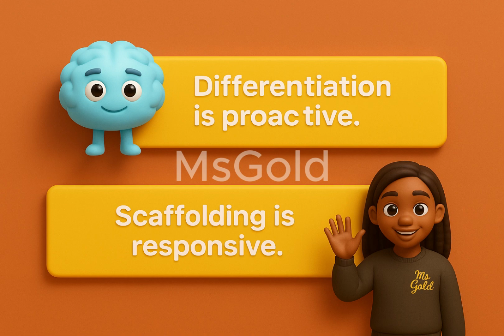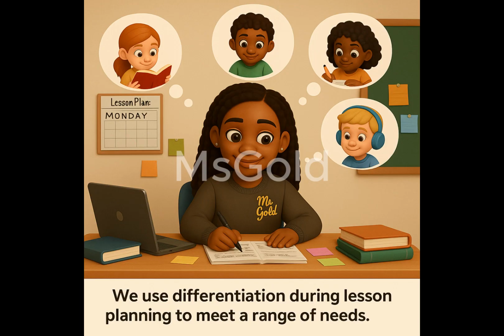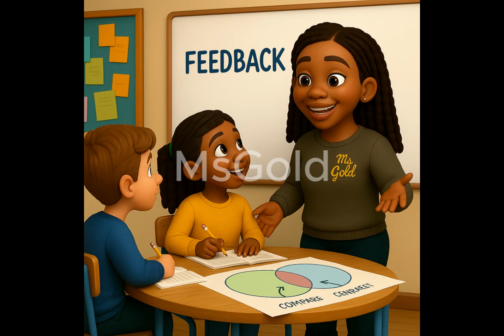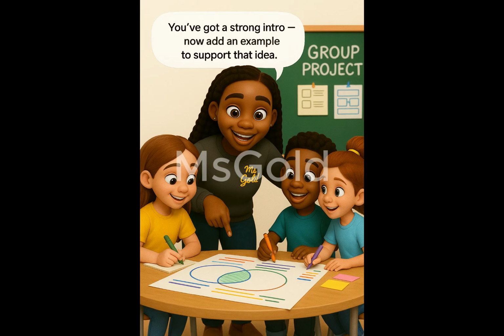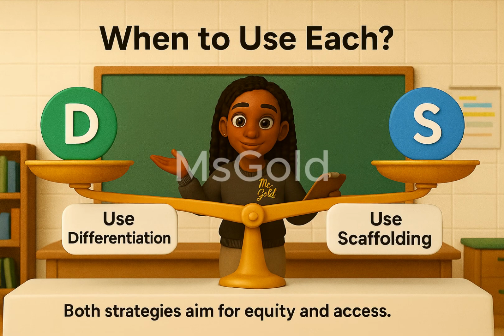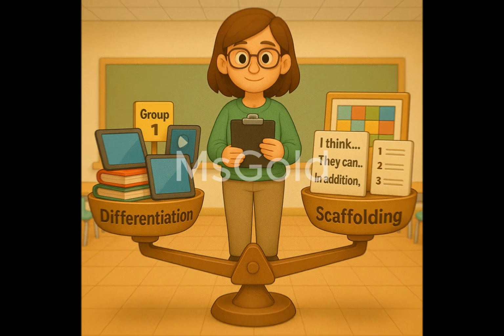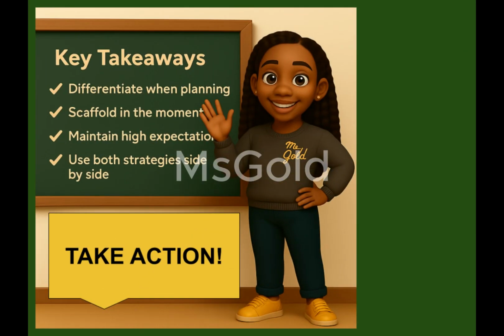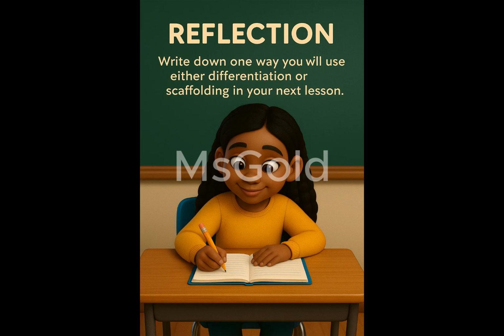Differentiation And Scaffolding: Practical Strategies for Every Classroom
Differentiation vs. Scaffolding: Practical Strategies for Every Classroom
🎯 Want to reach every learner without lowering the bar?
In this video, we explore the key differences between differentiation and scaffolding, and how to apply both in real classrooms to make learning accessible and rigorous.